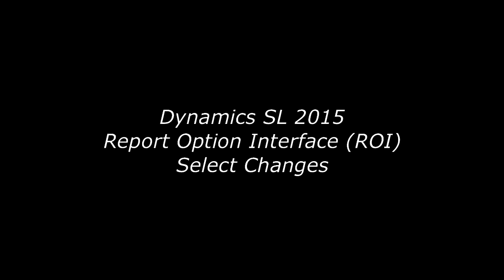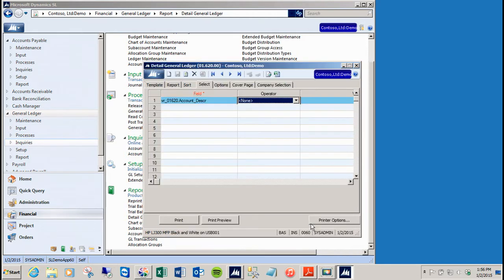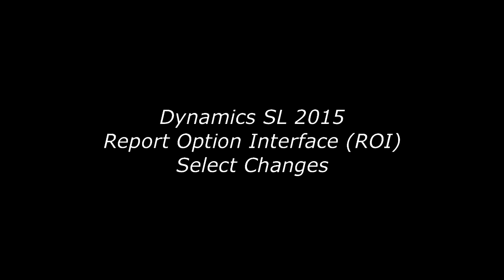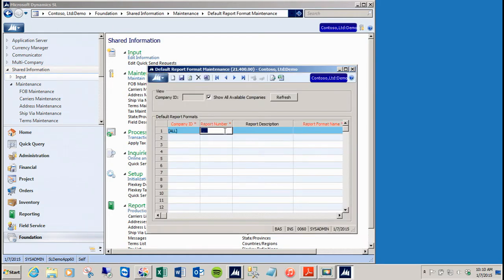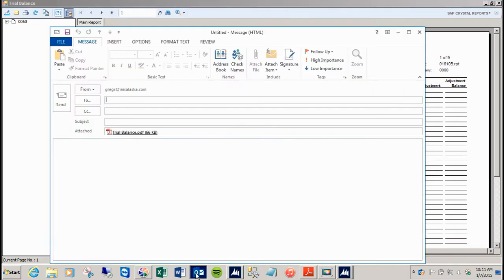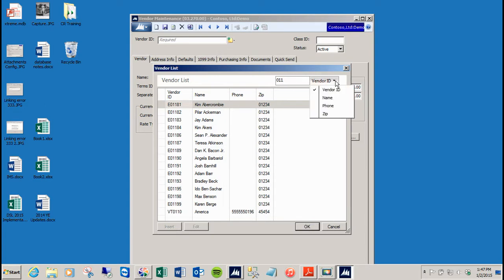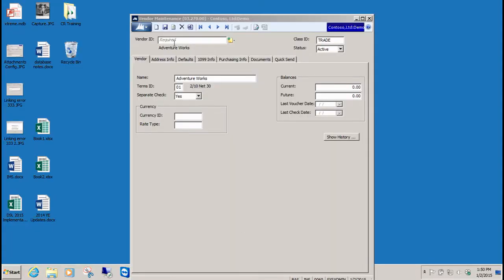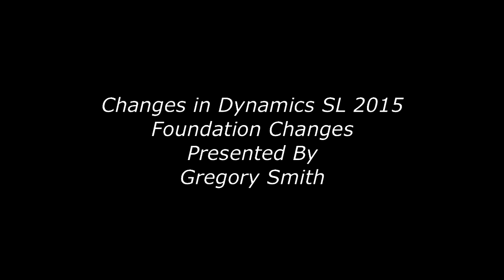Dynamics SL 2015 Foundation Changes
Changes to Microsoft Dynamics SL 2015 - Foundation